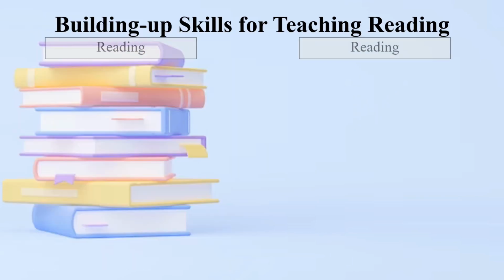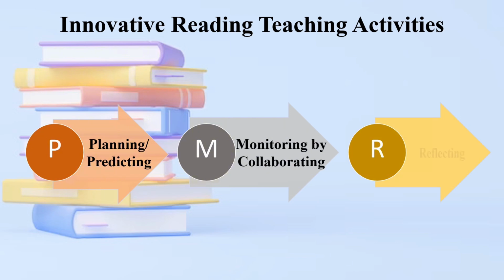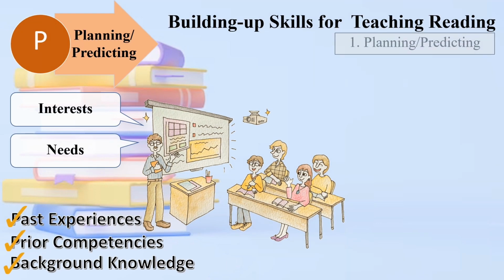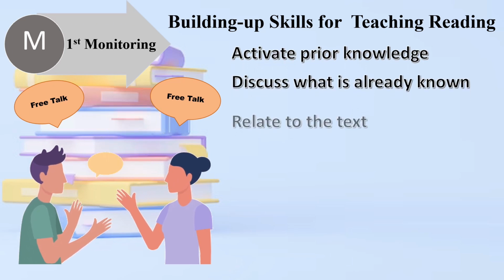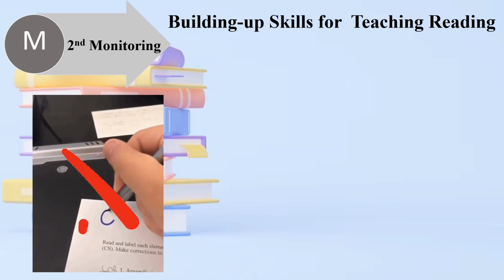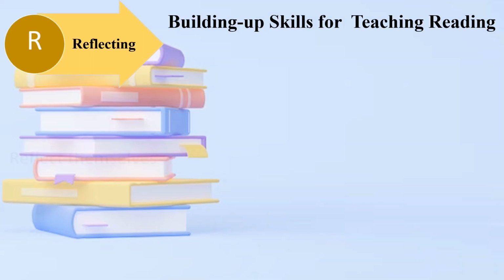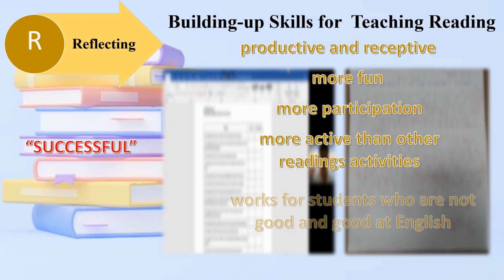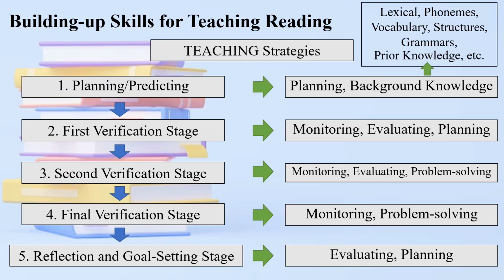Tharach Puttarak - Teaching Reading - Bunyawat Witthayalai School, Lampang, Thailand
A video of how reading is taught.